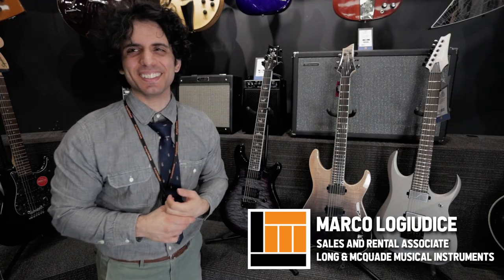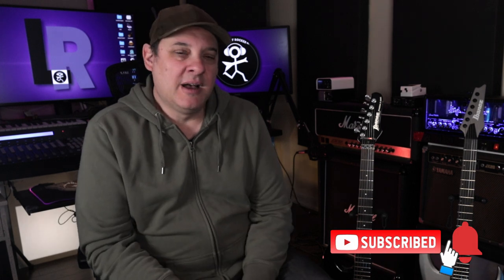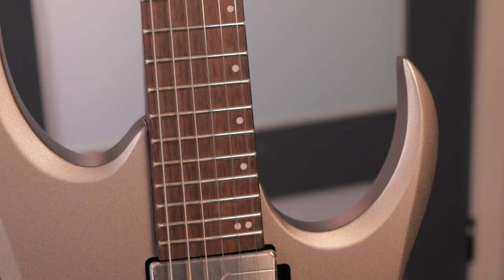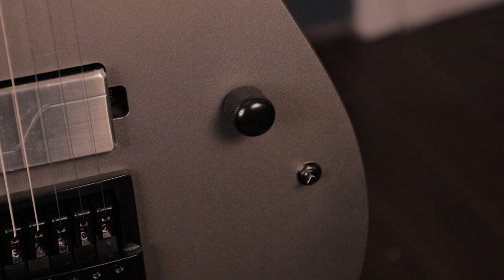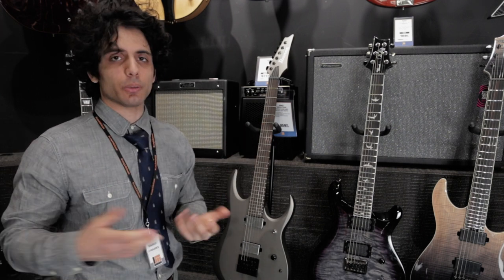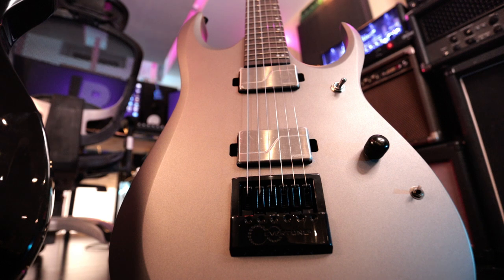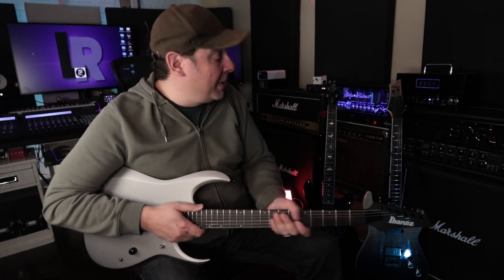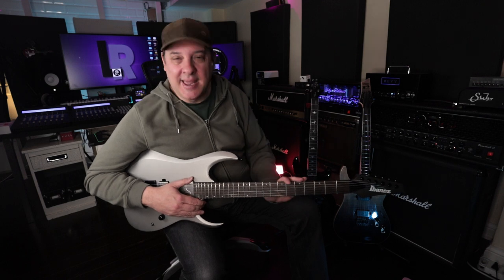The MOST Feature Rich Ibanez Under $2000?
The Ibanez Axion Label RGD61ALET with EVERTUNE is up next in my Schecter vs PRS vs Ibanez challenge to determine my next guitar purchase.  Is it the Best Superstrat Guitar under $2000?

What guitar should i buy? I'm in the market for a new electric guitar.  This time I'm going modern.  I want a guitar that can handle High Gain Tones, Drop C Tunings and be a reliable workhorse for my Home Recording Studio.  The Ibanez RGD61ALET is a Metal Machine with an Evertune Bridge and Fishman Fluence Modern Pickups.  It also has Locking Tuners and a beautifully bevelled RGD body style.   All in a mid priced guitar.  This is a serious candidate in the shortlist of 3 guitars that also includes the Schecter C1 SLS Elite and the PRS SE Mark Holcomb.  My second ever Electric Guitar was an 1986 Ibanez Roadstar II RG440.  I still have that guitar.  This was the model year that just pre-dated the now famous RG body style, introduced with the RG550 in 1897, that we know today.  In my pursuit of a new modern style guitar I thought it might be an opportunity to re-visit my roots to see what a modern Ibanez is all about.  Is it the best superstrat guitar under $2000?

Index
00:00 - Start
00:31 - The Ibanez RGD61ALET
02:04 - Recorded Example
03:31 - Back to My Roots!
04:29 - The Specs
06:21 - Tone Examples
08:42 - More Specs
09:32 - My Thoughts